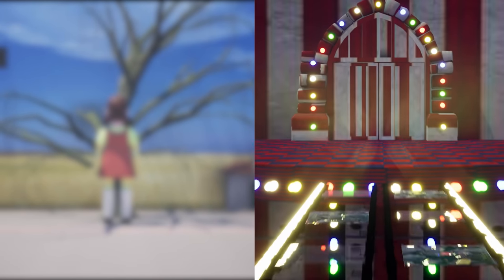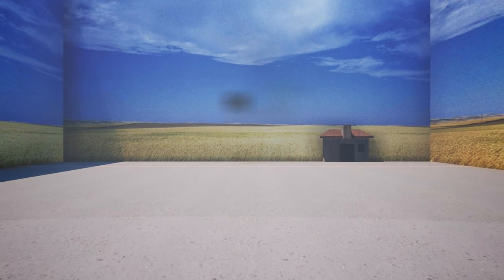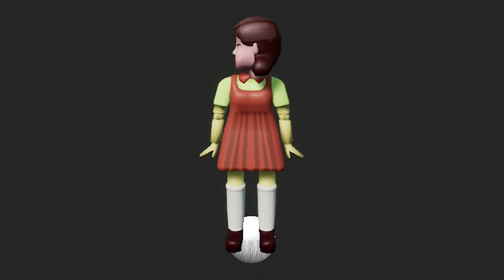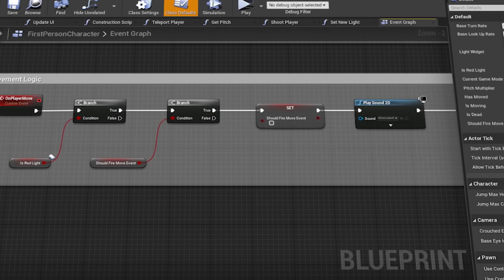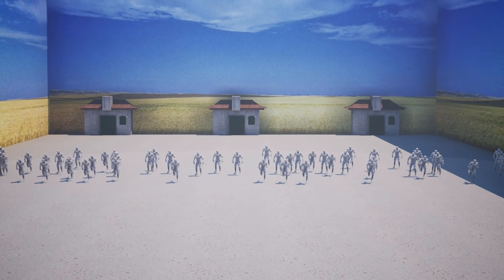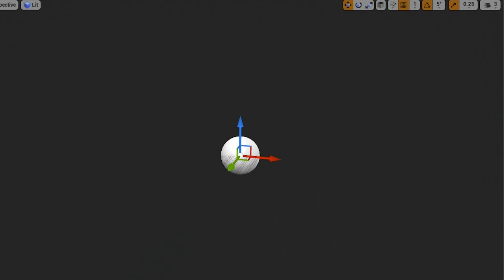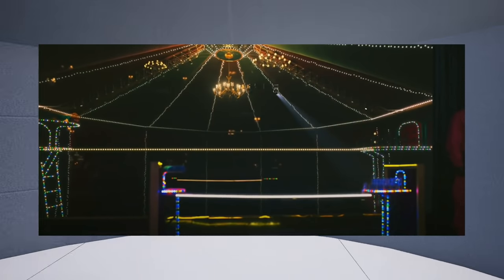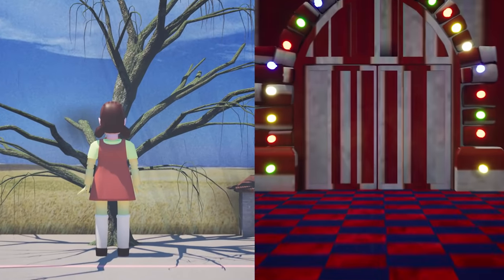I Turned Squid Game into a VIDEO GAME...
Using Unreal Engine, I created a Squid Game video game with RTX graphics featuring the Red Light, Green Light and Stepping Stones games.

0:00 - Introduction
0:27 - Making Red Light Green Light
3:00 - Making Glass Bridge
4:51 - Gameplay
8:05 - Conclusion